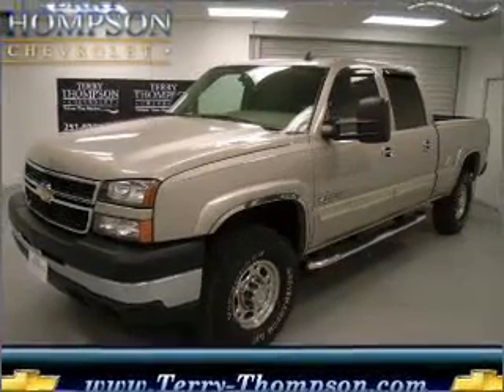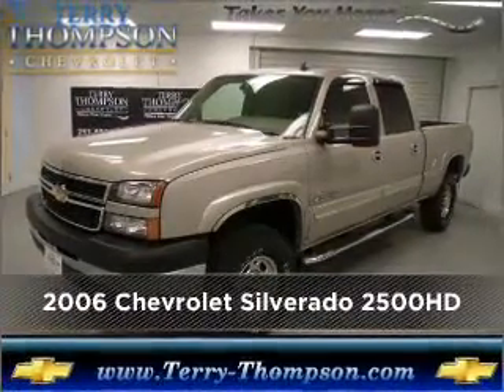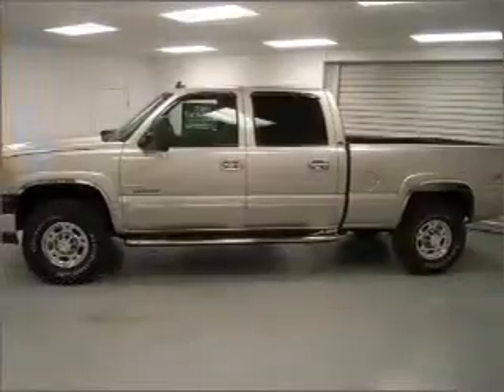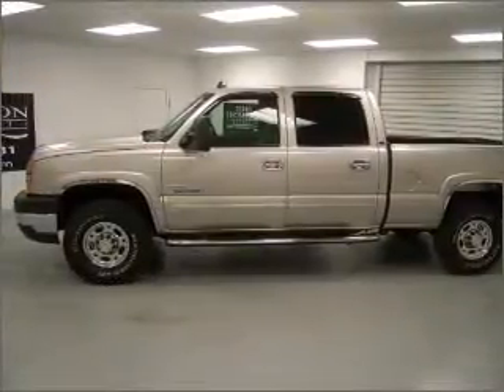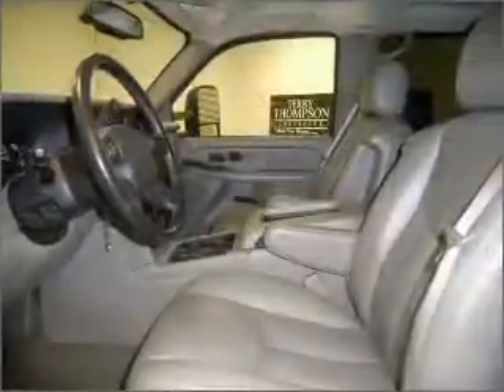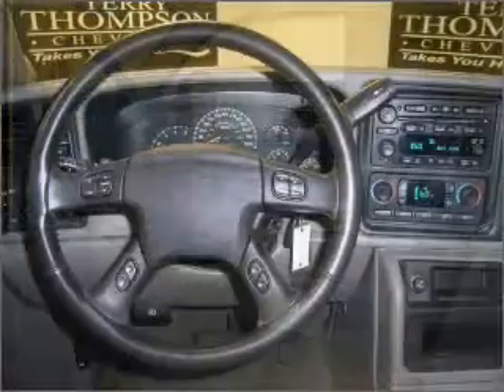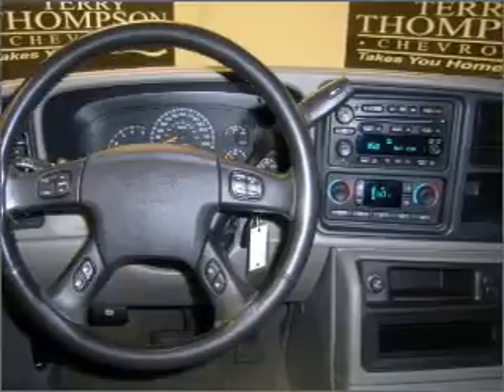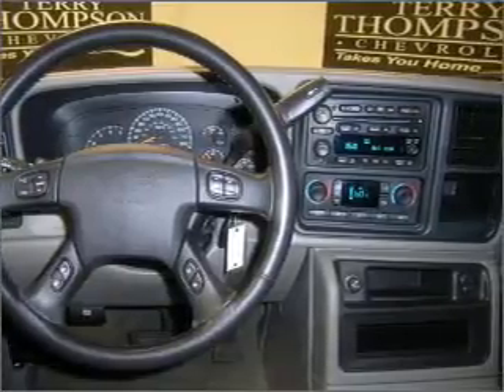2006 Chevrolet Silverado 2500HD in Daphne, AL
1402 US Hwy 98
Daphne, AL 36526
2006 Chevrolet Silverado 2500HD
4-Speed A/T
Mileage:60771